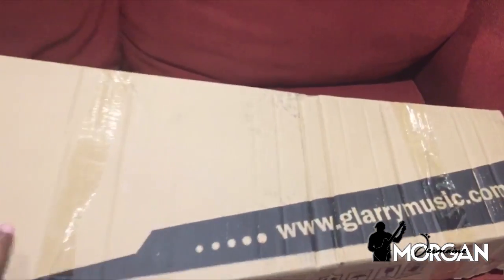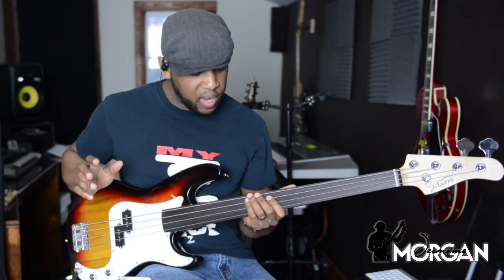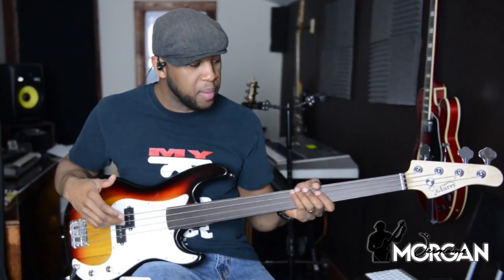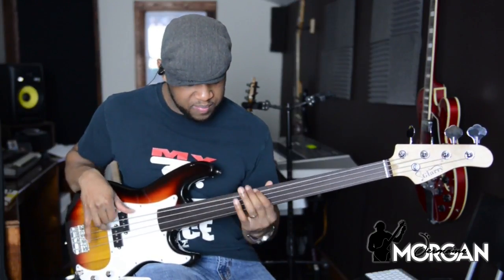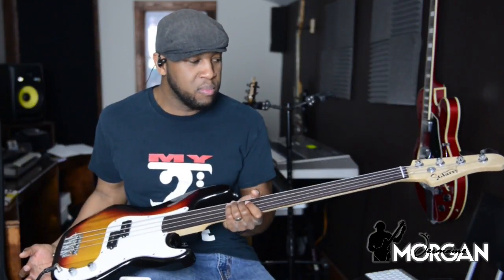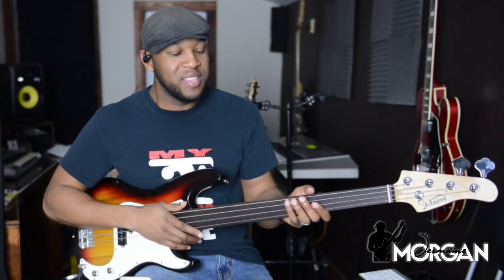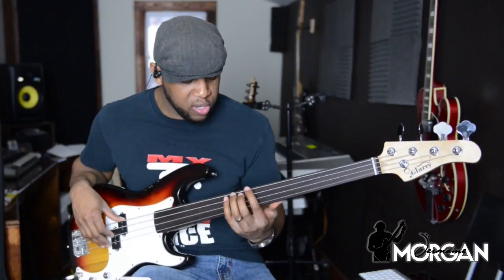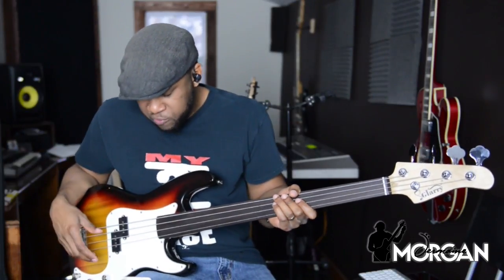Should you buy an expensive fretless BASS? Glarry BASS review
GET a FREE BASS LICK BREAKDOWN from me Hey guys! In this video I share my thoughts on the new Glarry fretless bass. I do not represent glarry instruments. This is simply my review of this particular instrument.
HERE ARE THE PRODUCTS I USE:
PRESONUS STUDIO LIVE 16 (RECORDING INTERFACE)